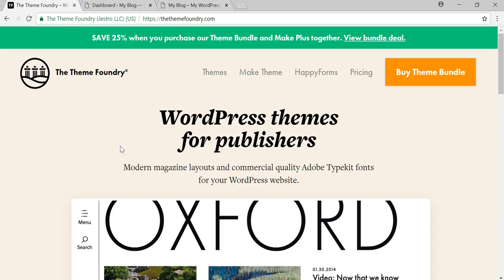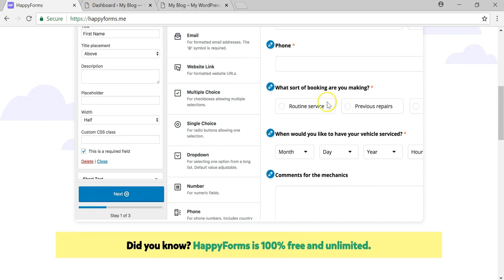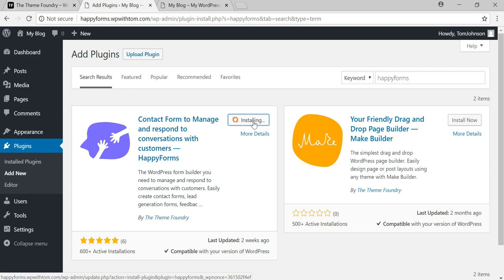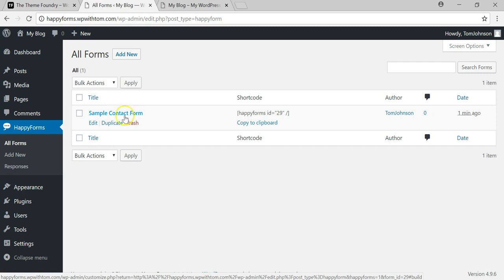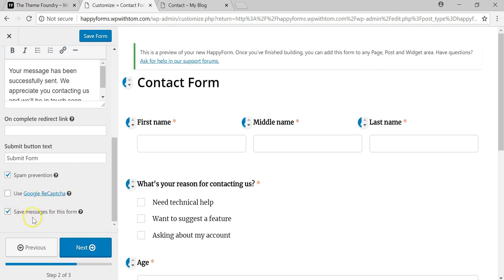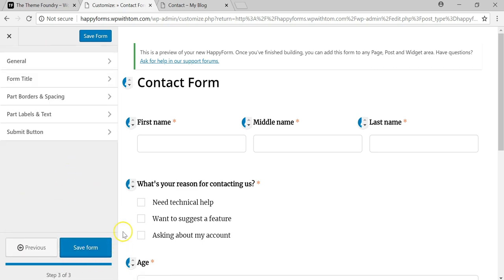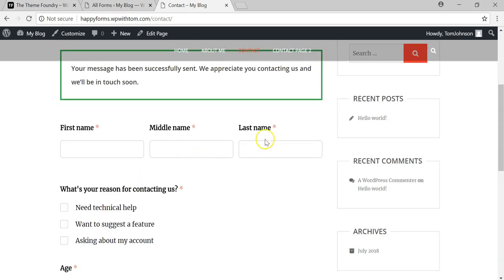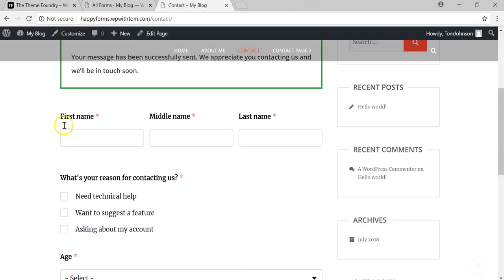HappyForms - Amazing Free Form Builder [Drag and Drop!]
This video is on HappyForms - an awesome free form builder plugin. This free drag and drop form builder is probably the best one out there. In this video I go over the form builder features that Happy Forms has and why I recommend it!

More helpful WordPress resources available here!

Premium WordPress theme market